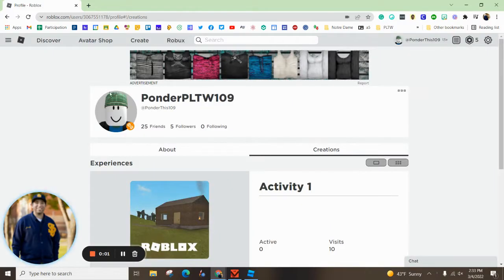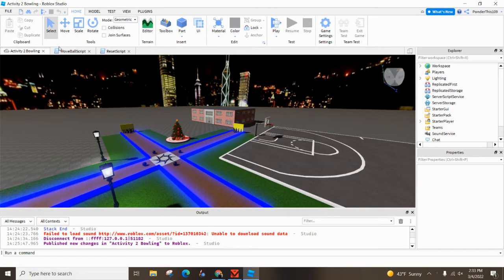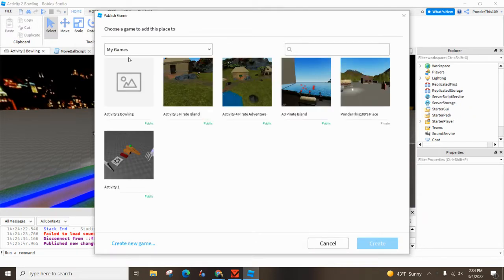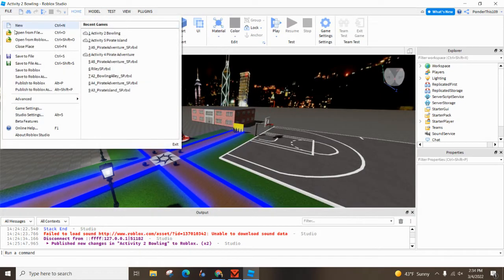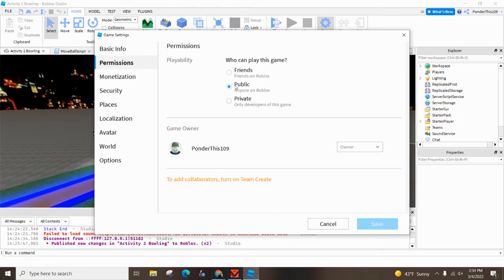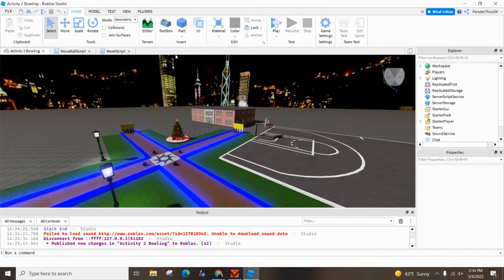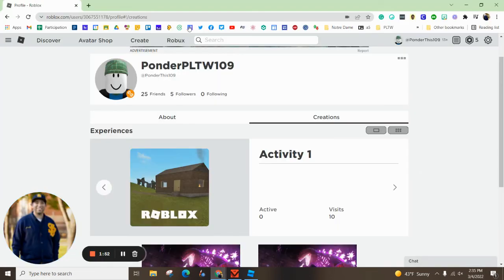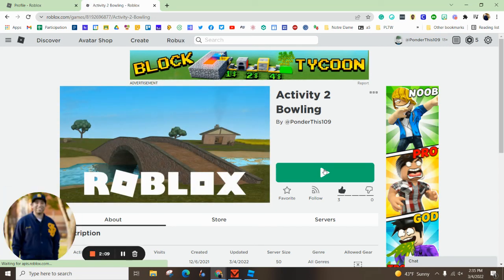Create Roblox Link for Sharing Game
We show you how to change your game settings to share your new game on Roblox studio.